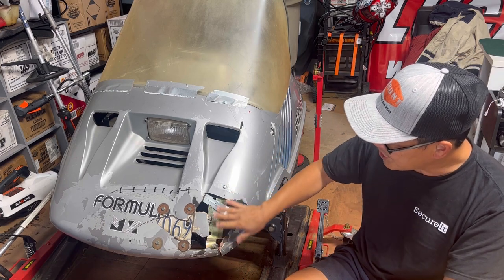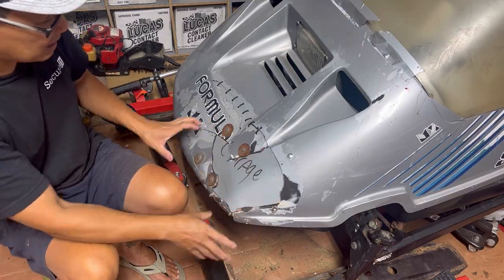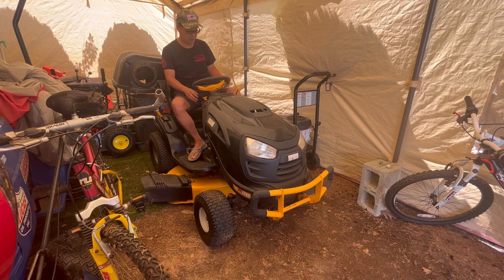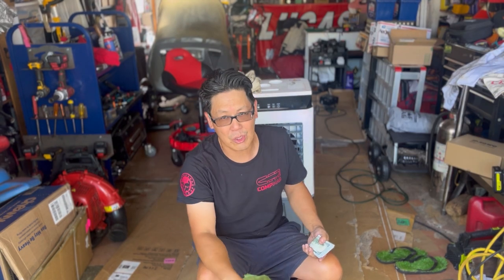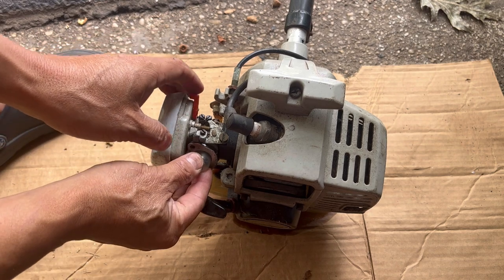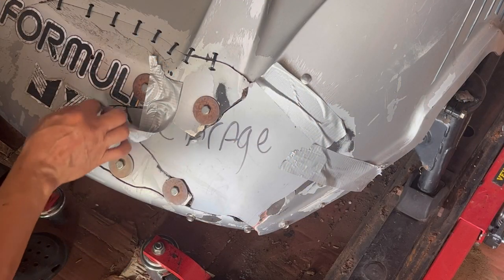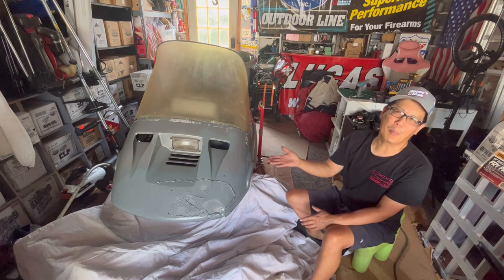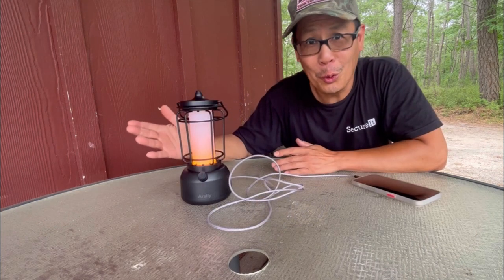SKIDOO FORMULA MX SNOWMOBILE BROKEN CRACKED HOOD & WINDSCREEN REPAIR TISWALL CORDLESS GLUE GUN FIX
SKIDOO FORMULA MX SNOWMOBILE BROKEN CRACKED HOOD & WINDSCREEN REPAIR

TISWALL CORDLESS GLUE GUN

ARSLLY CAMPING LANTERN